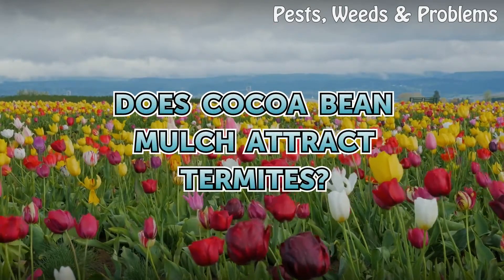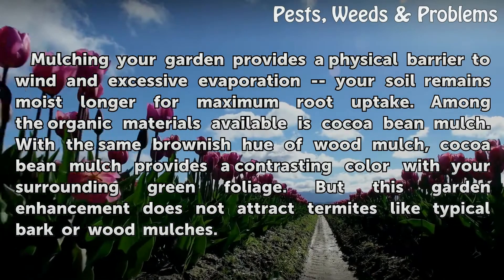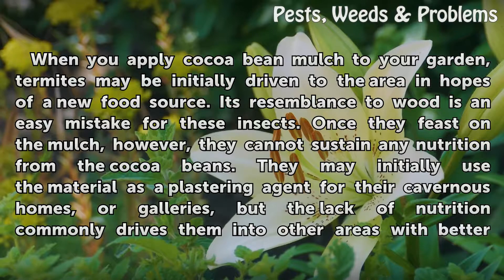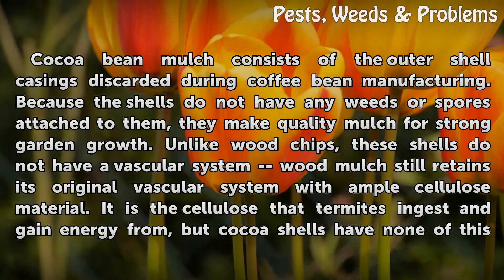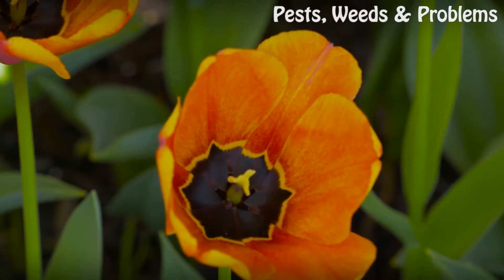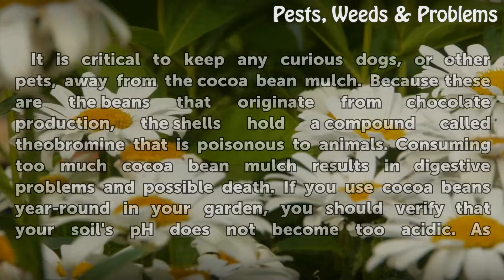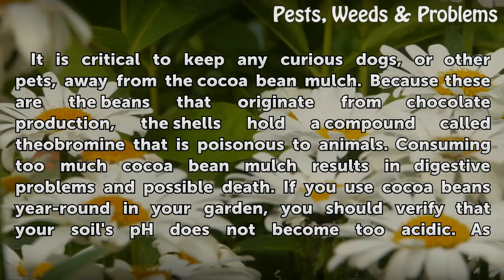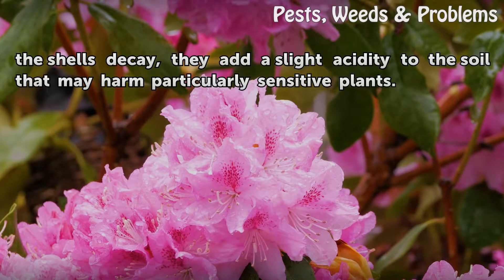Does Cocoa Bean Mulch Attract Termites?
Does Cocoa Bean Mulch Attract Termites?. Mulching your garden provides a physical barrier to wind and excessive evaporation -- your soil remains moist longer for maximum root uptake. Among the organic materials available is cocoa bean mulch. With the same brownish hue of wood mulch, cocoa bean mulch provides a contrasting color with your...

Table of contents Does Cocoa Bean Mulch Attract Termites?
Initial Attraction 00:45
Cocoa Mulch Anatomy 01:21
Benefits 01:56
Drawbacks 02:40